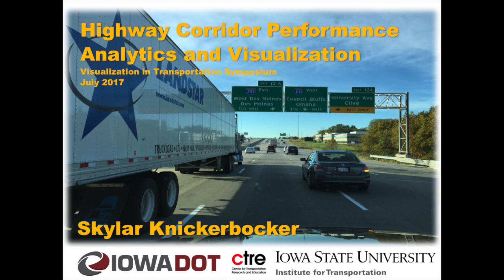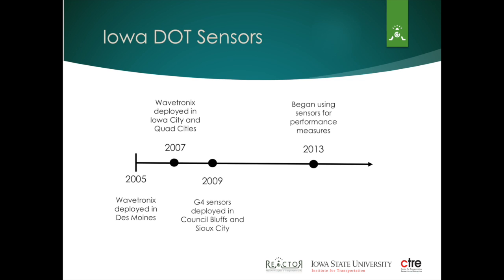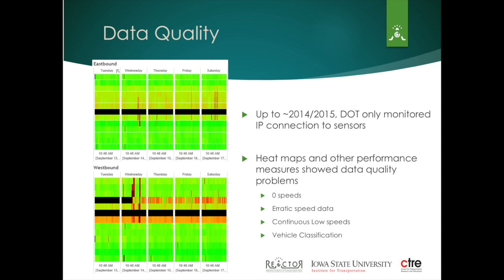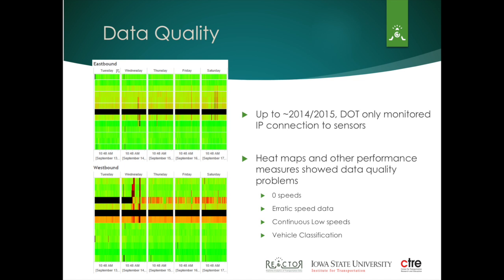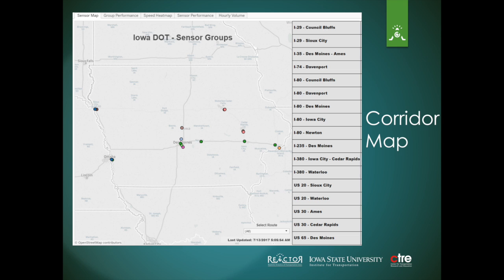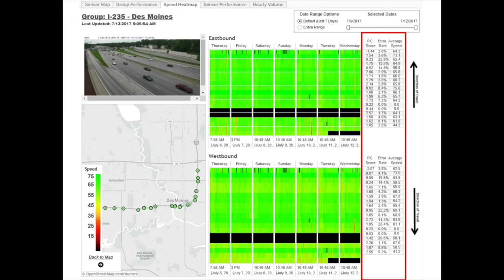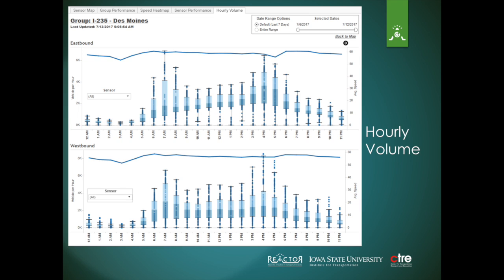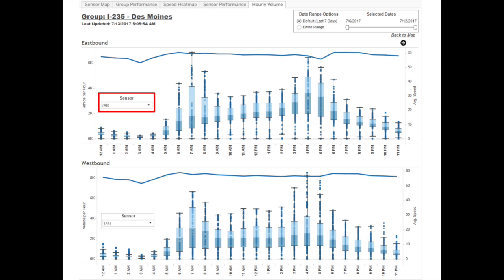VIZ17 2D Knickerbocker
Highway Corridor Performance Analytics and Visualization
Skylar Knickerbocker, Iowa State University

2017 Visualization Symposium
Session 2D: System Performance
Michael Pack, CATT Laboratory, University of Maryland, presiding
This session will look at the role visualization can play in transportation operations and system performance. Presenters will focus on visual analytics techniques to understand traffic congestion, bottlenecks, and dynamic traffic analysis.